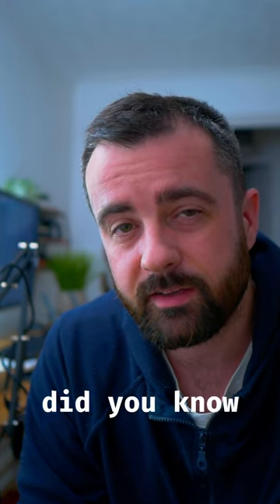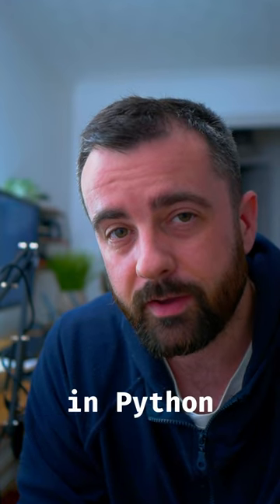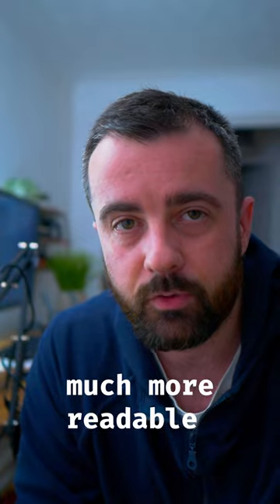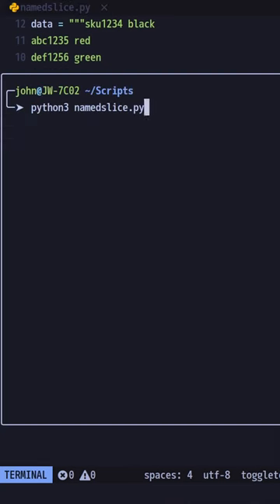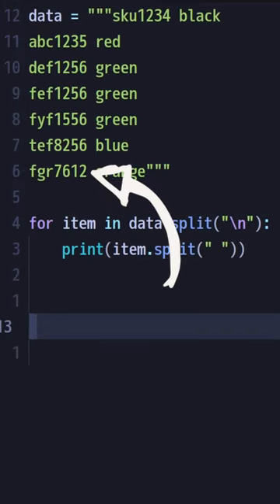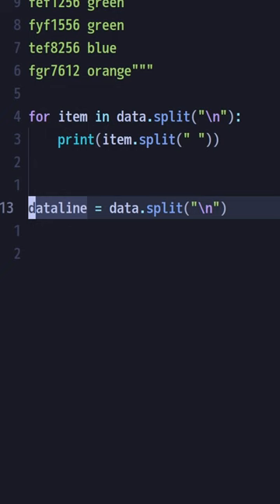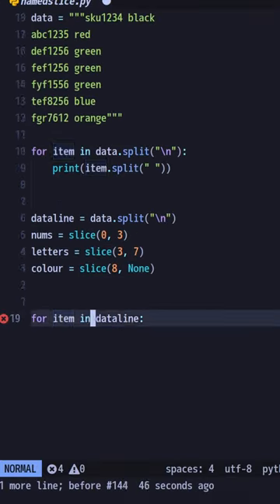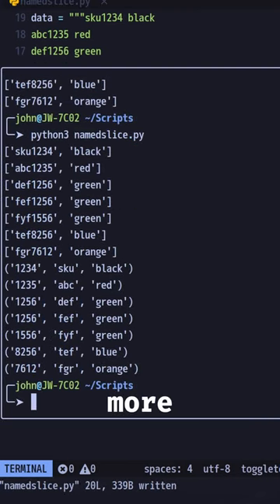Named Slices in Python Improves Readability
Assigning your slices to a variable, aka naming them, helps improve the readability of your code 10x and helps when dealing with structured data from more unusual formats and places.